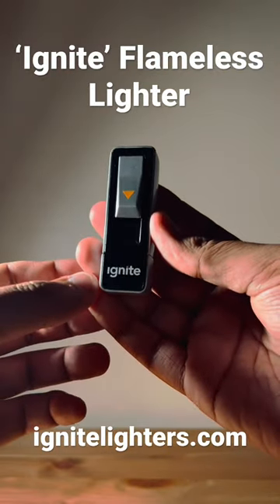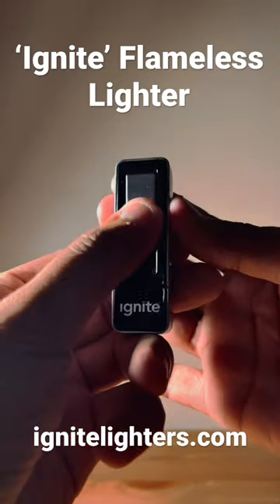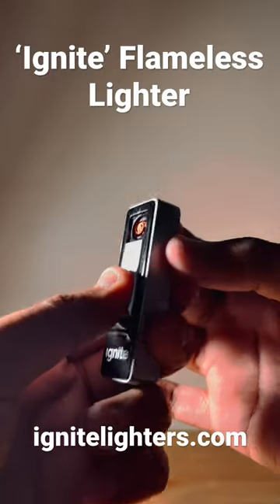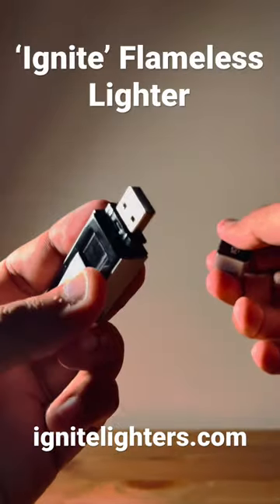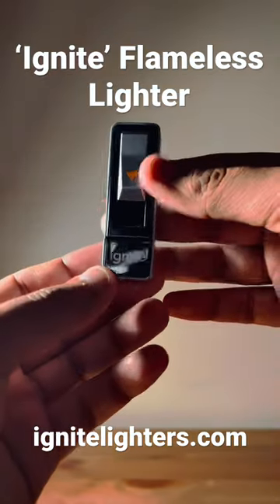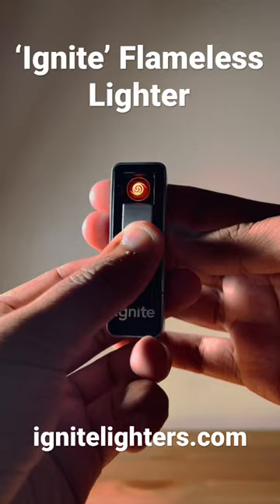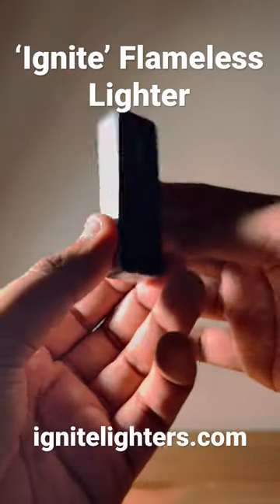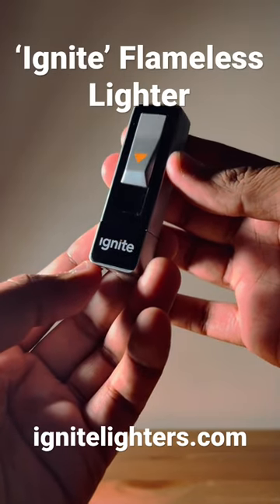Flameless Lighter by ‘Ignite Lighters’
Another awesome piece of gear I own is this flameless lighter made by Ignite Lighters. Instead of a flame, it features a coil that heats up and is also USB rechargeable. It is extremely useful for so many things and is a must have in my EDC bag.